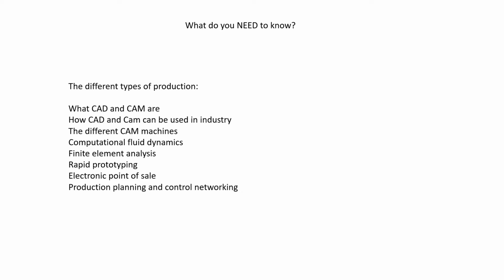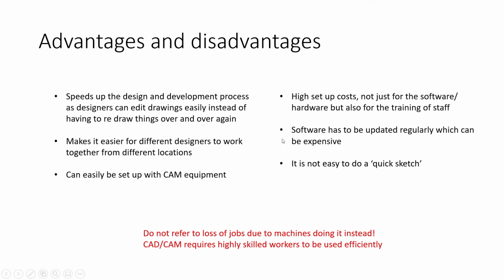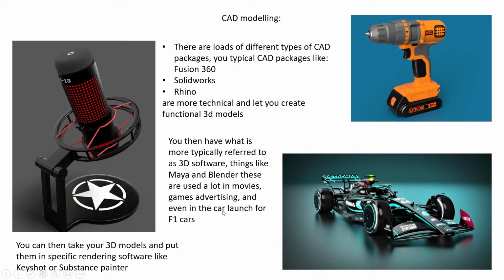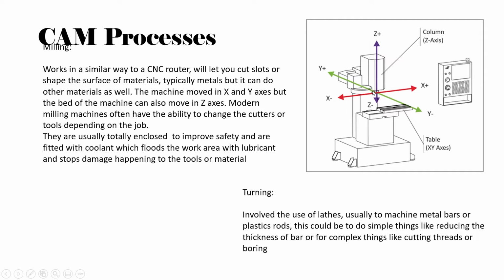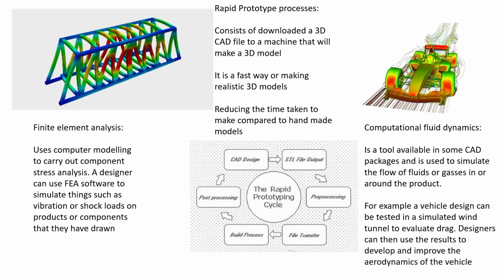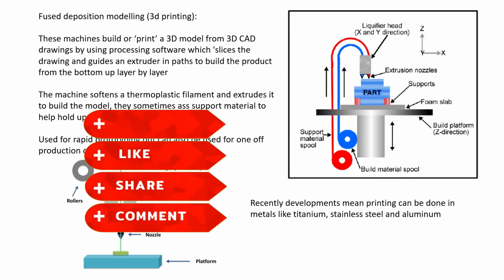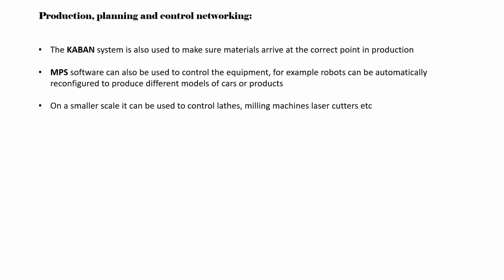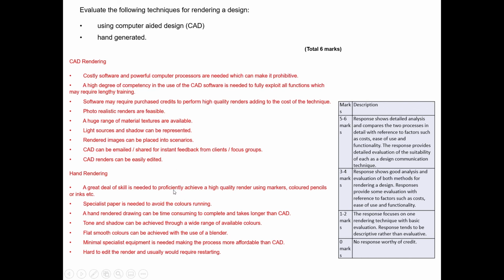Exam Prep: CAD CAM 2nd Year (Updated)